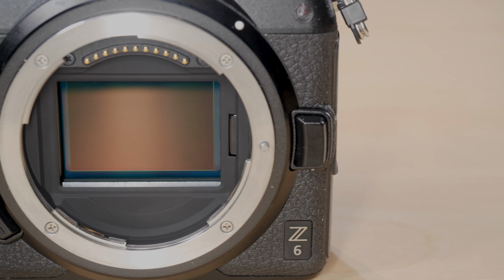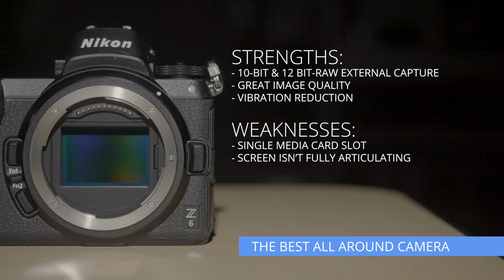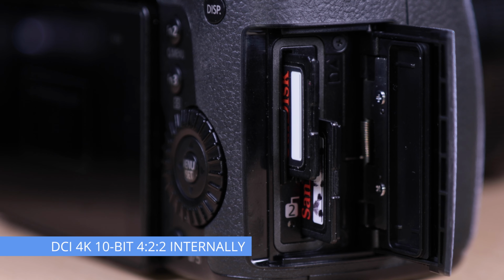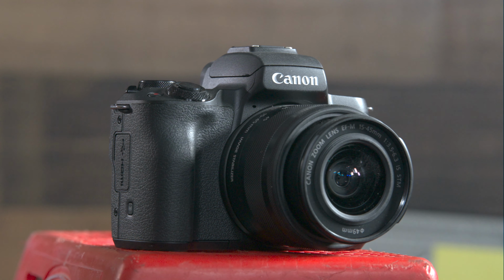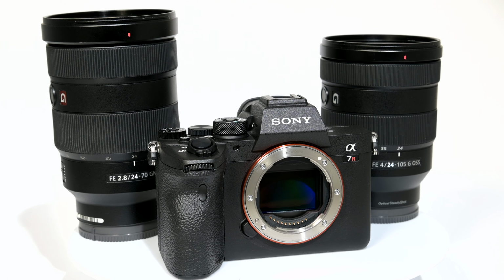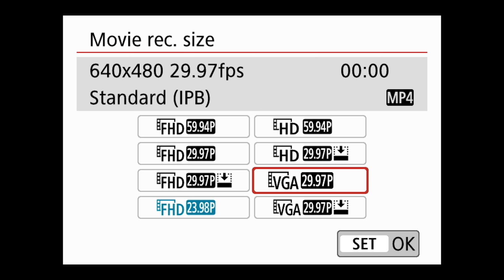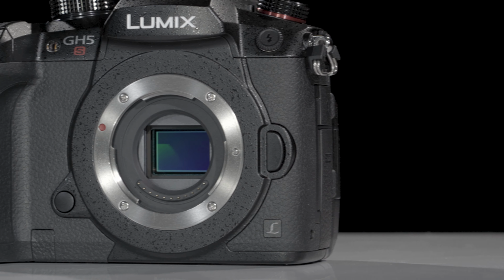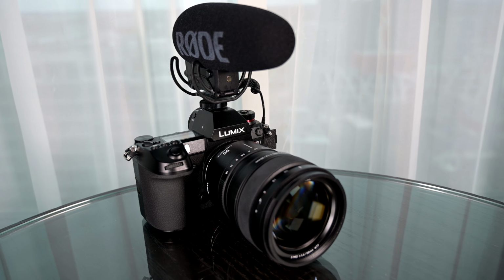The best mirrorless cameras & DSLRs for video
The best mirrorless cameras and DSLRs dominate the video production scene thanks to their impressive image quality and relative affordability. Though these little cameras still look like photo-only tools, they have become increasingly capable video cameras with some big advantages.